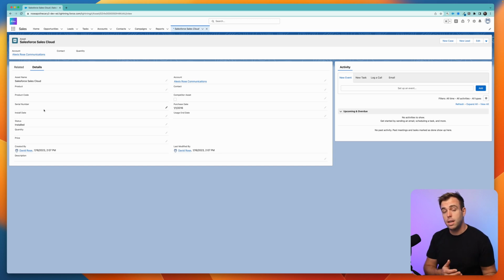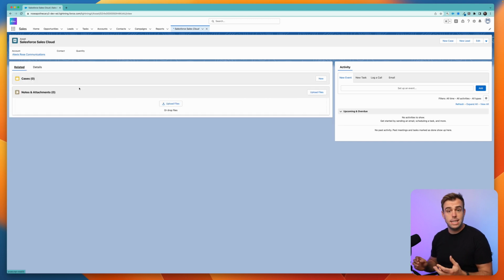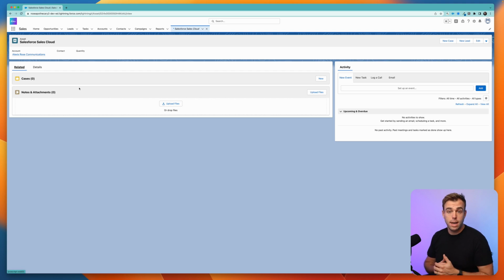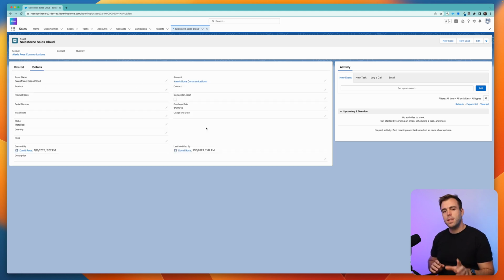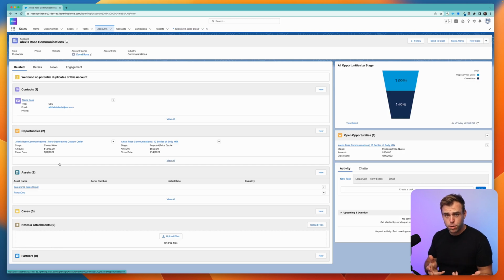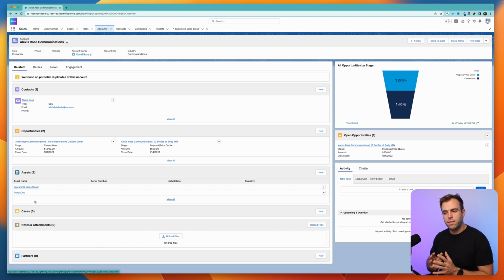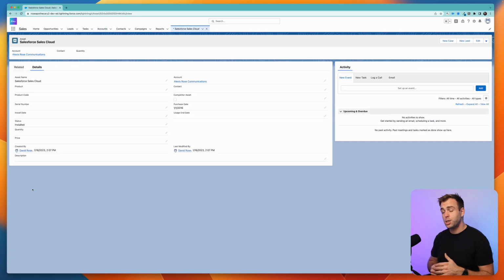Salesforce Asset Object Explained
Learn why and when you should use the Salesforce Asset Object. 🤖 Create Assets Automatically with Flow